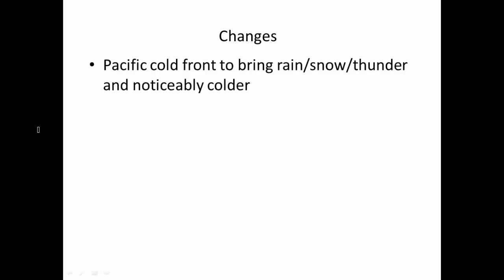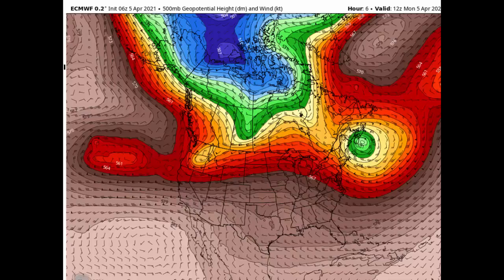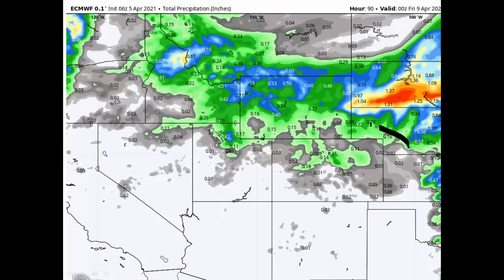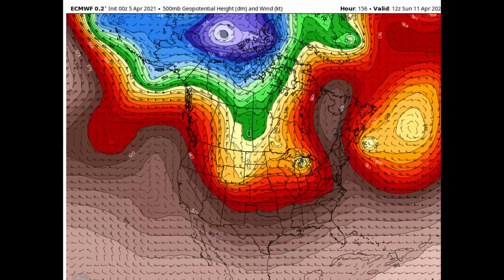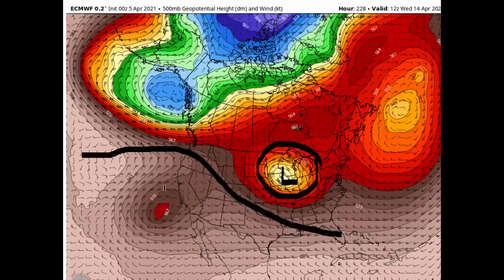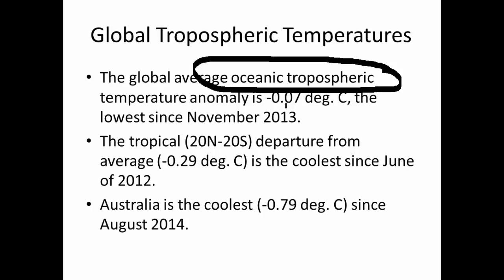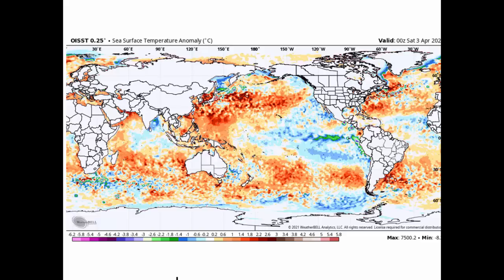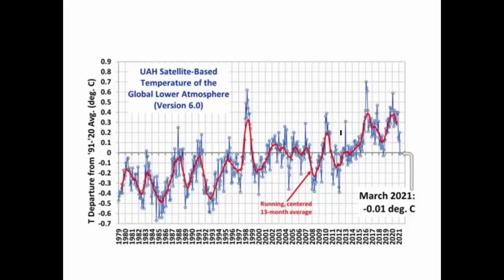Don Day Wyoming Weather Forecast: Monday, April 5, 2021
This is the Don Day Wyoming weather forecast for Monday, April 5, 2021.